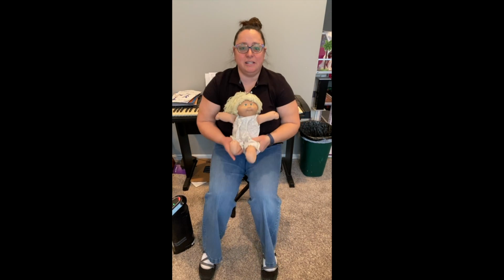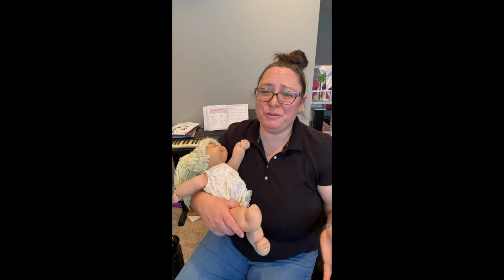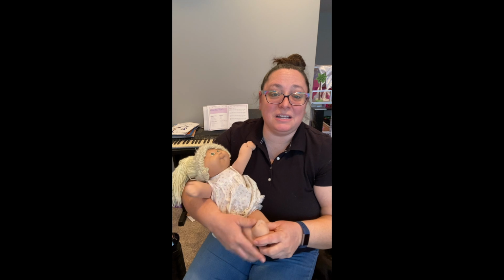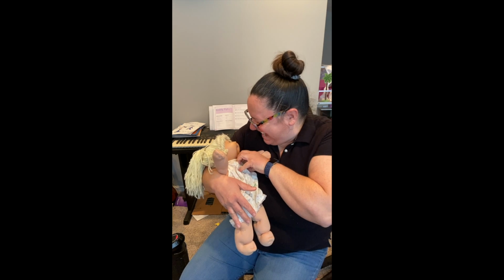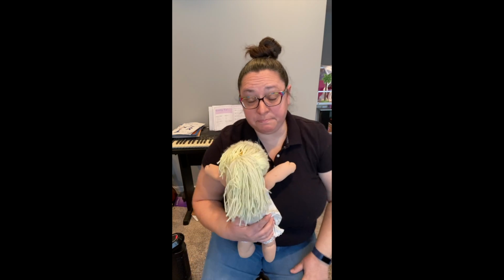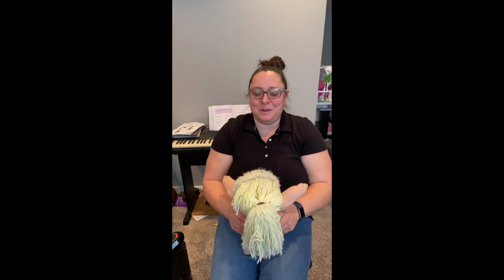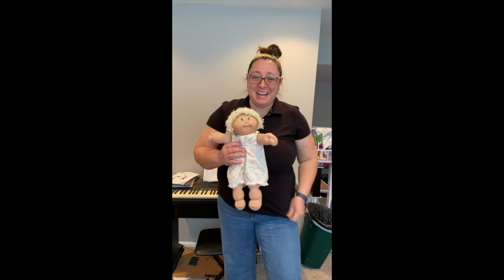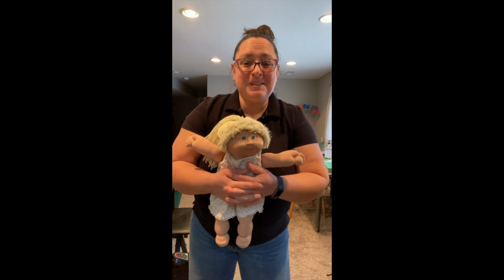Toddlers Lesson 5